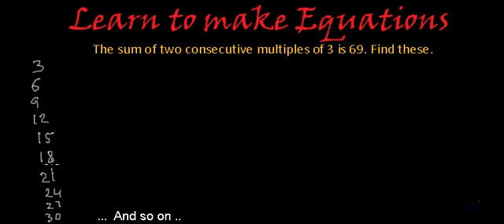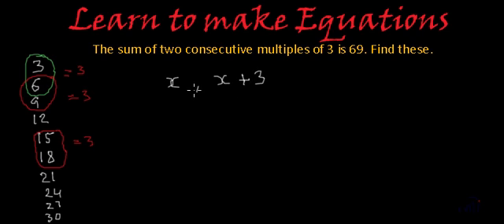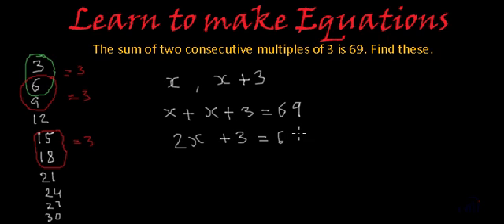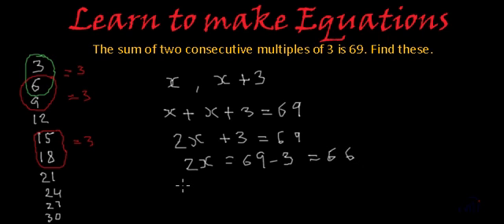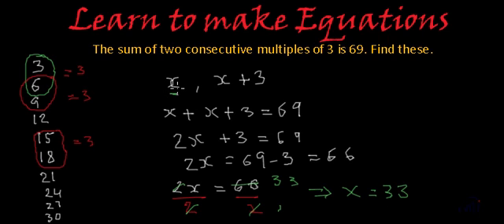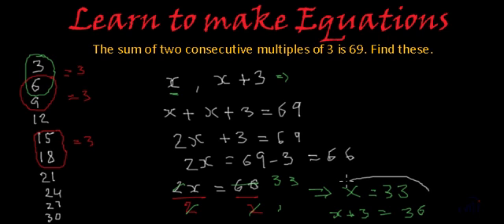Write equation for sum of consecutive multiples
Write equation for the sum of consecutive multiples of a number
Sum of two consecutive multiples of 3 is 69. Find the numbers.